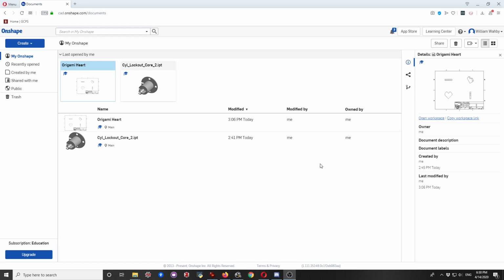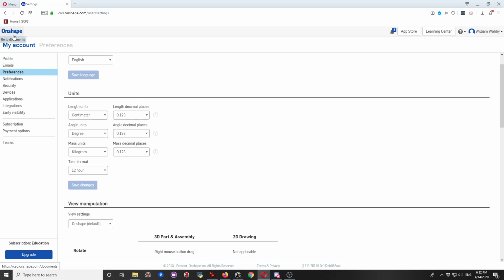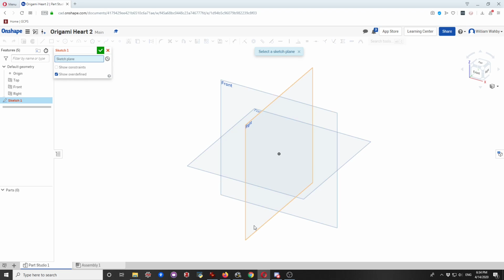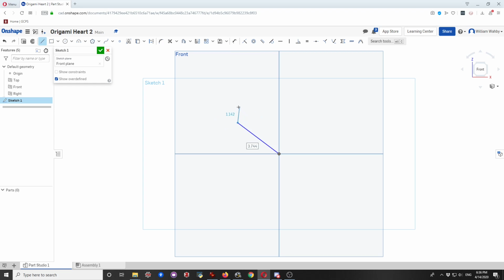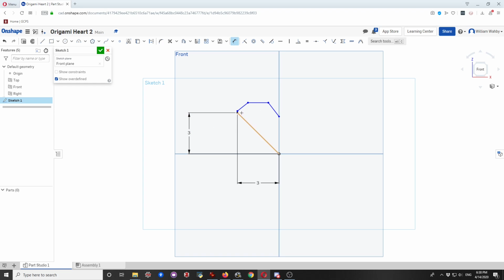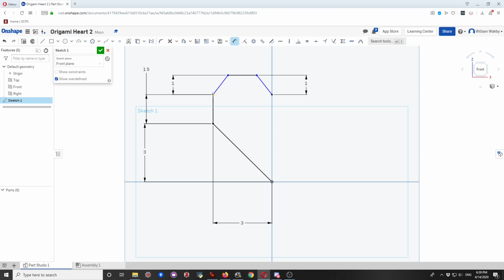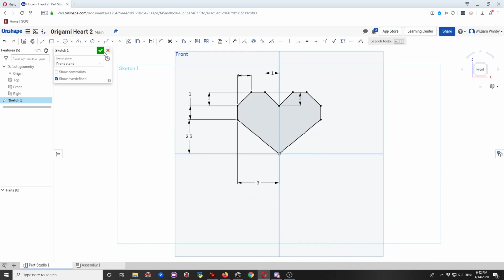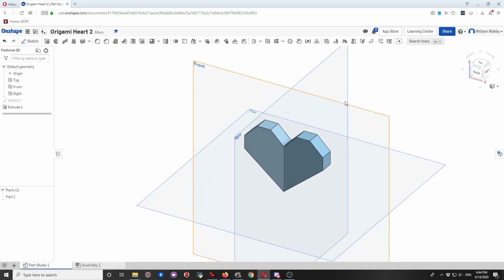Onshape 01 - Using the mirror tool and creating 3D objects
Creating a simple 3D object in Onshape